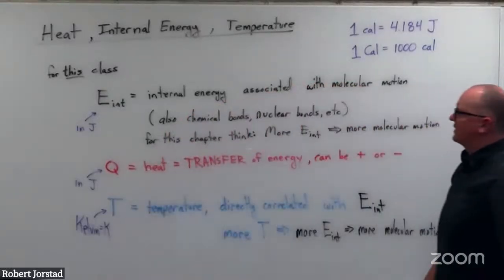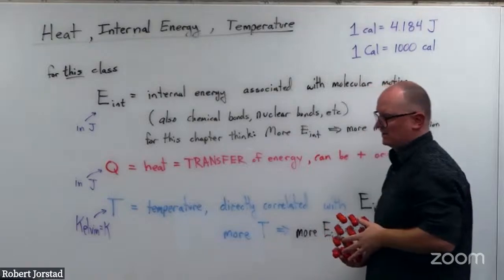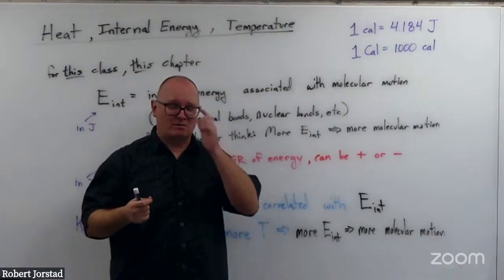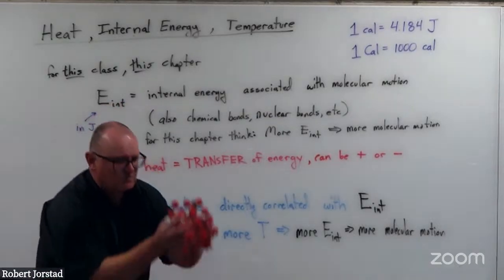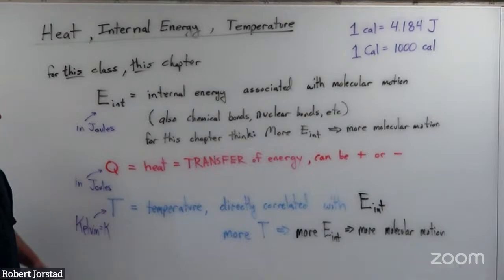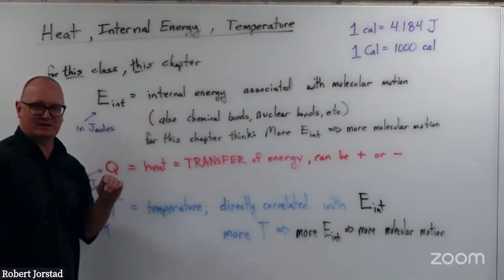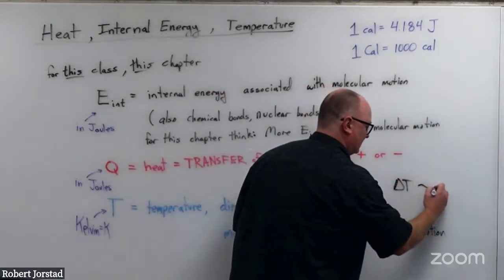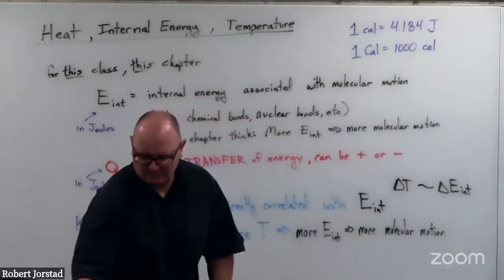Temperature versus heat versus internal energy